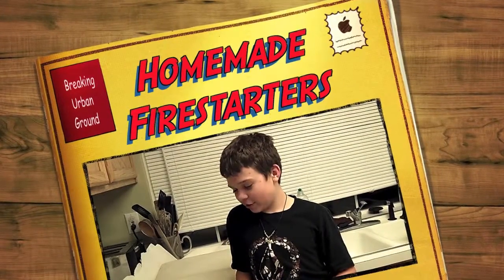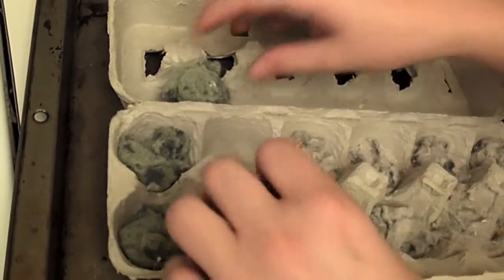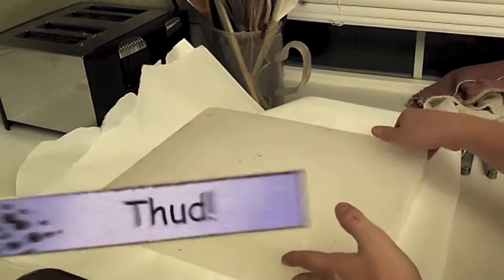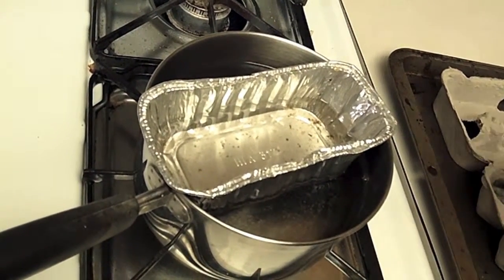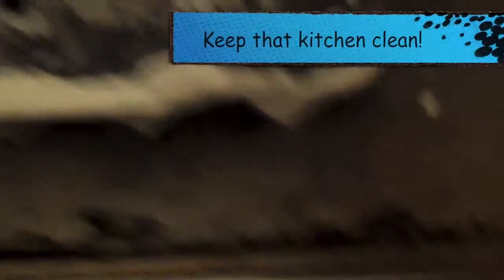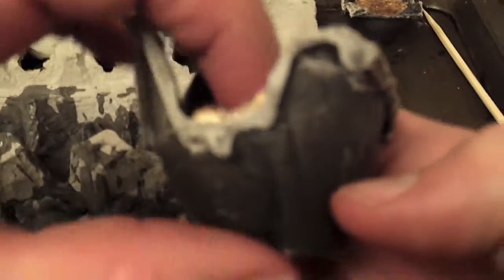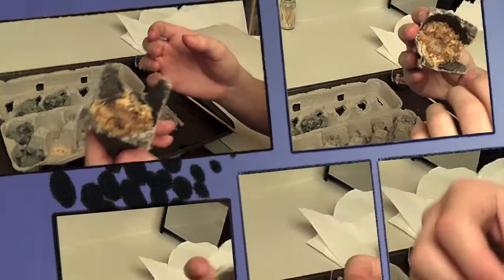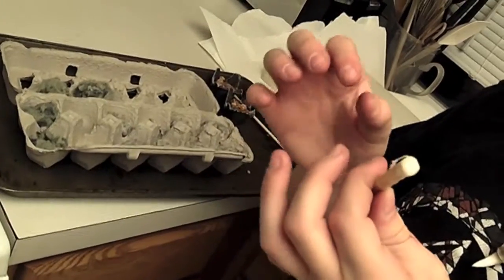Homemade Firestarters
How to make firestarters from egg carton, sawdust, dryer lint, and melted paraffin.